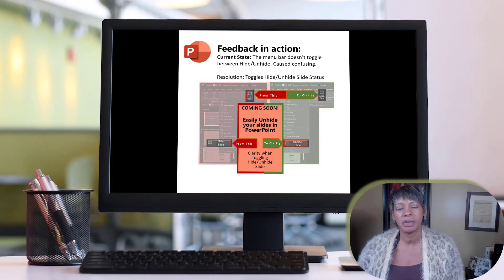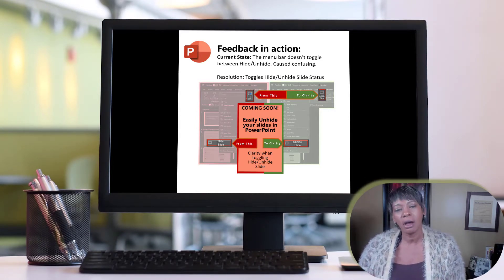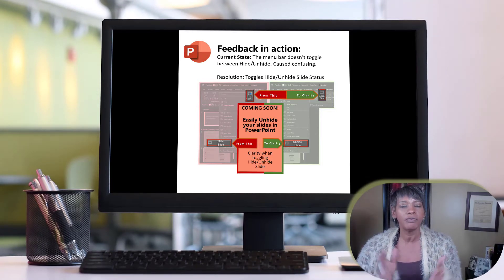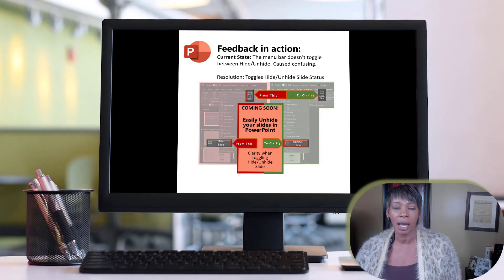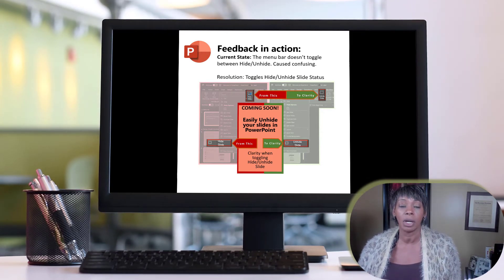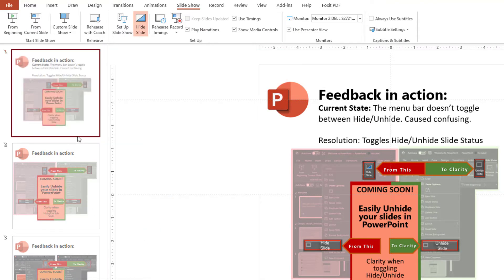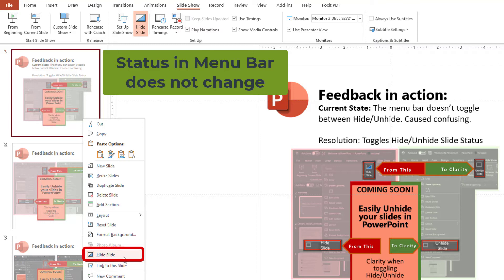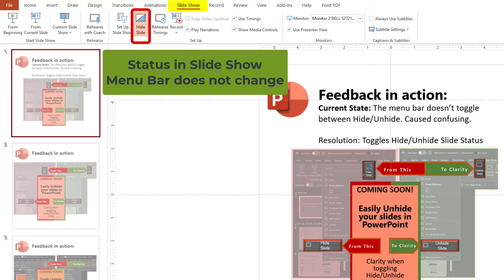How to Hide and Unhide Slides in PowerPoint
The video discusses 📢Microsoft's PowerPoint Beta Announcement:
🔜Fixing Toggle between "Hide/Unhide" Slide in the Menu Bar
Coming Soon

For more Microsoft 365 / Office 365 tricks and tips, check out my video playlists for more quick tips:
📺 Microsoft To-Do Application